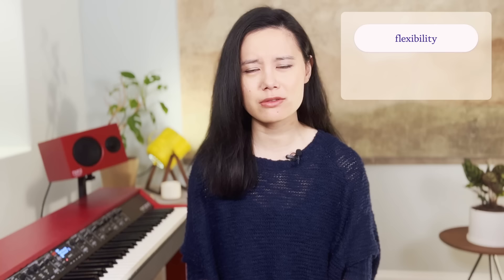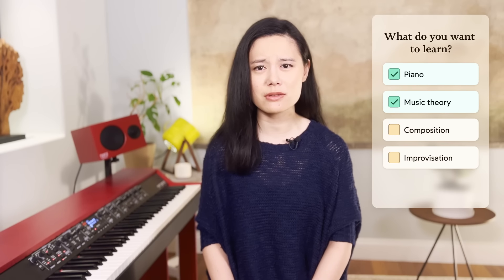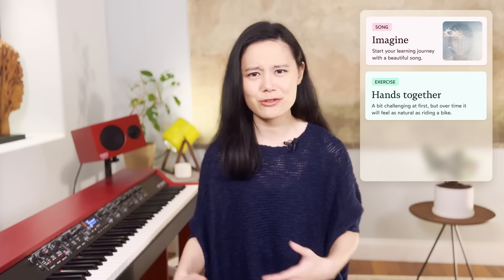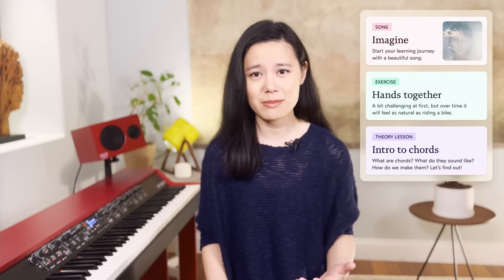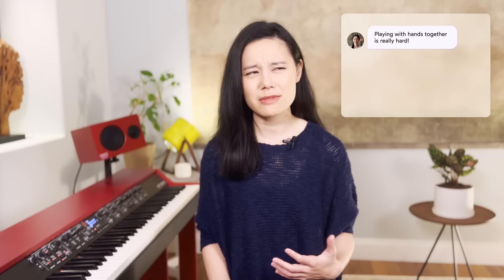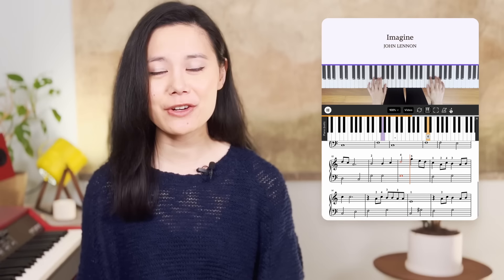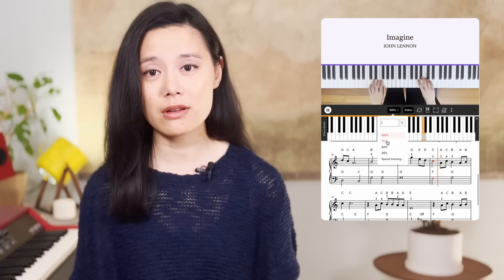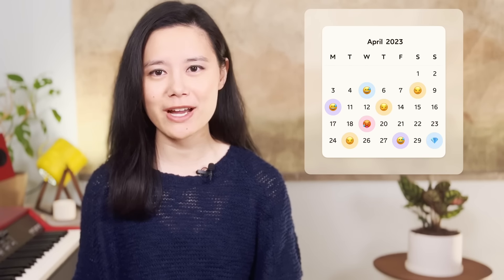Spacenotes – a new way to learn music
Spacenotes is the modern way to learn music. With a teacher, on your own time, at your own pace. With an app that helps you track your progress and keeps you motivated.